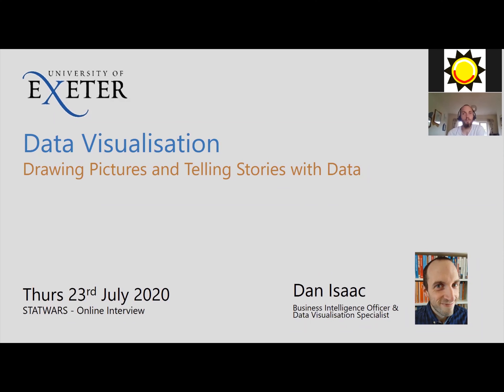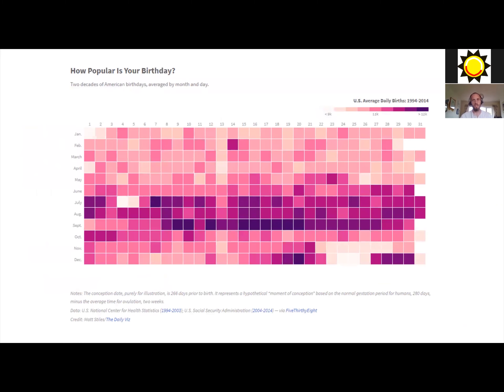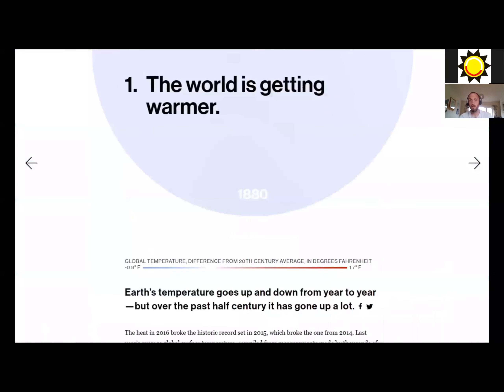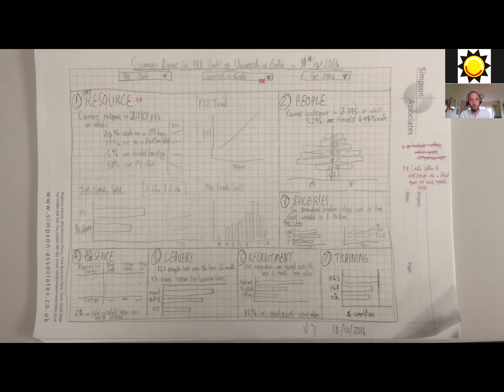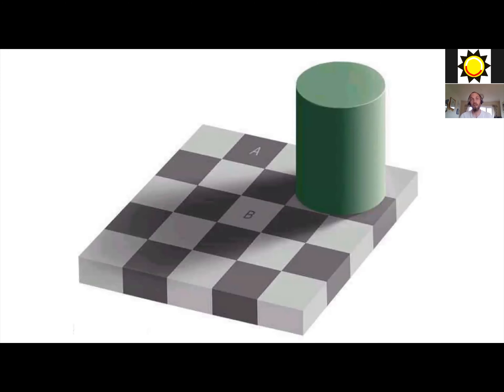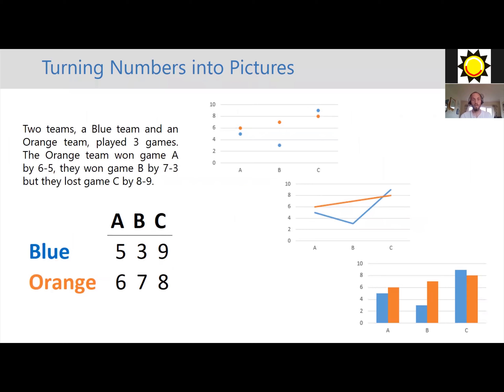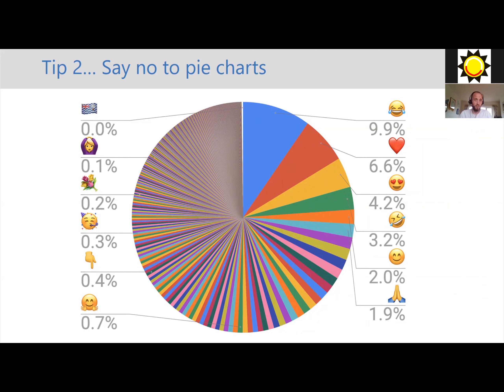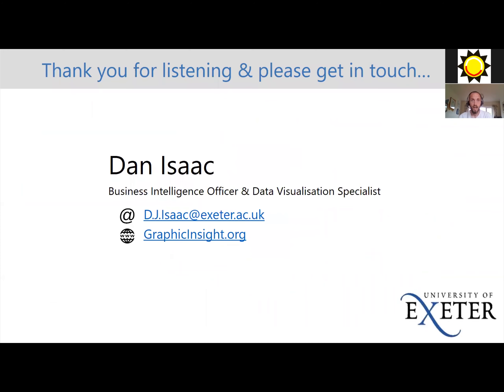STATWARS - Dan Isaac - Data Visualisation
Business Analyst Officer at the University of Exeter, Daniel Isaac will be talking STATWARS through the benefits of data visualisation in understanding complex information. Dan also discusses his role in his career and how data visualisation plays into his day-to-day life. Dan also discusses how Minecraft uses data to show health, hunger and XP!

Questions from viewers are posed to Dan, some of which were: ‘What was your favourite subject at school growing up?’, ‘Is Excel important in your job?’, ‘Is Climate Change important to you?’ and ‘Do you think the data industry is a career for everyone?’

STATWARS® is an annual competition that encourages primary and secondary pupils to use data in decision-making and projects. The primary and secondary teaching resources provide a dataset of over 2,000 data points, lesson plans, teaching resources, activity sheets and video tutorials. STATWARS® is set to change the way you teach data science and develop critical thinking skills in a creative context. All teaching materials are provided free to UK based learning institutions.